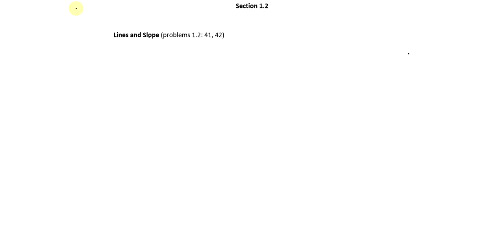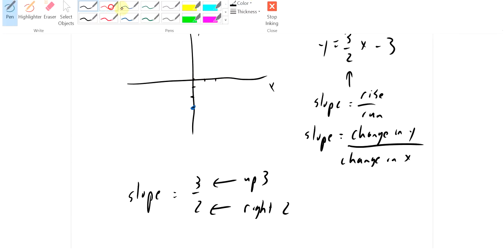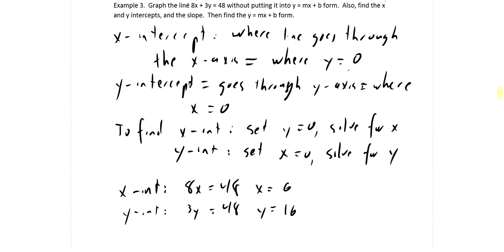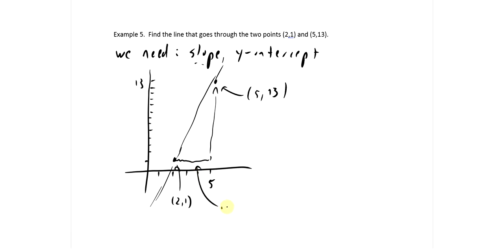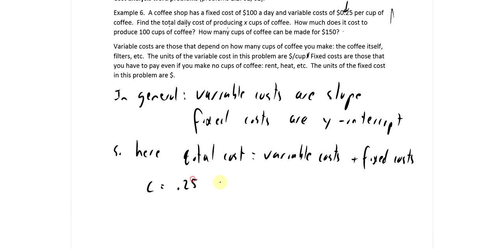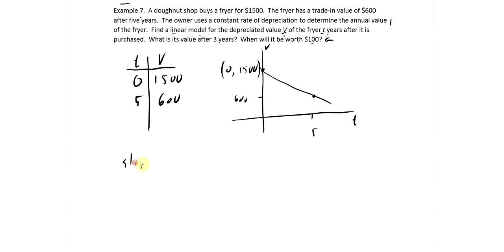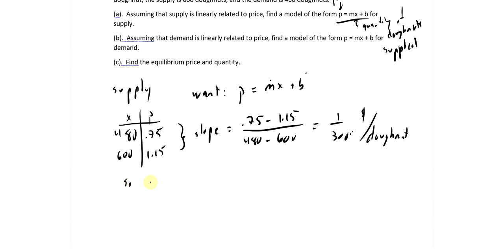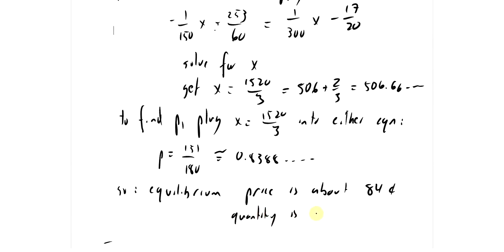14S Math 196 Video 5 Chapter 1 2